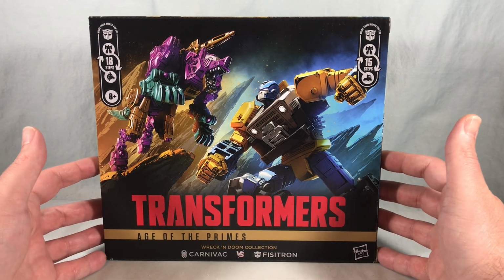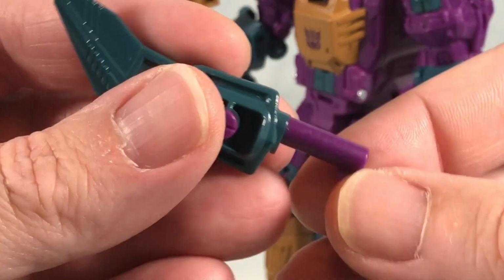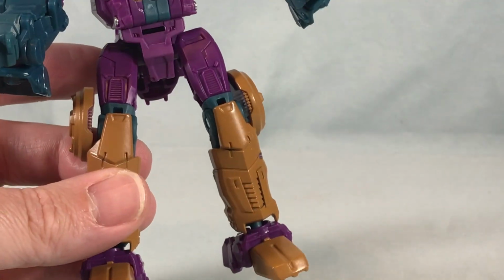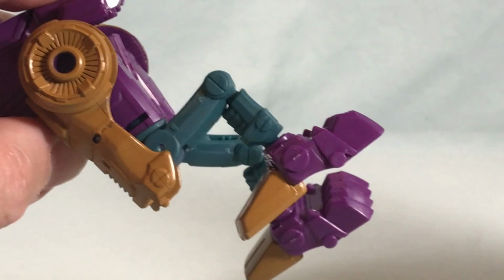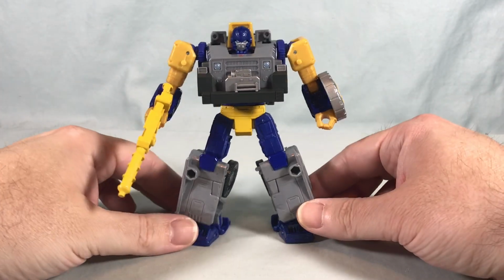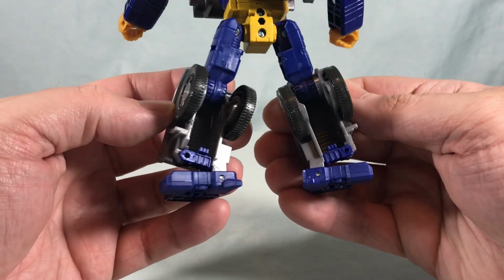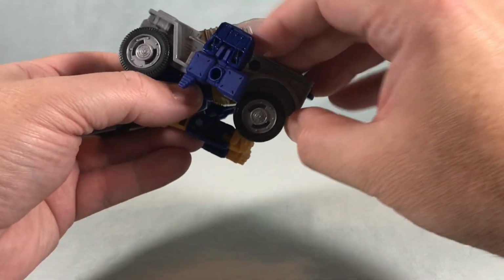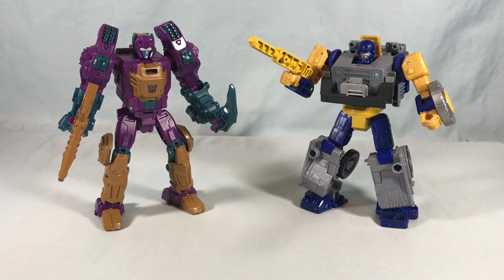Wreck ‘N Doom Collection Carnivac Vs Fisitron Review - Transformers Age of the Primes